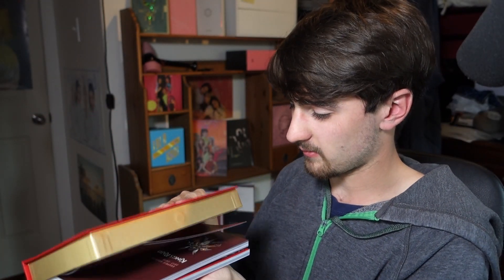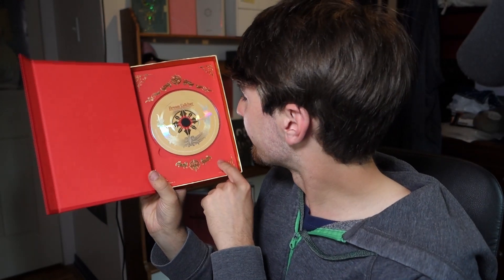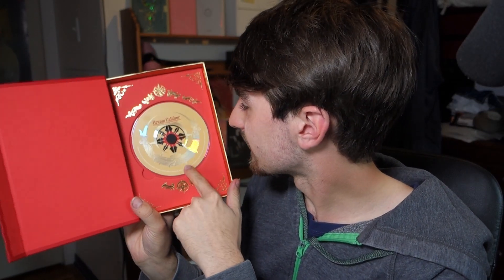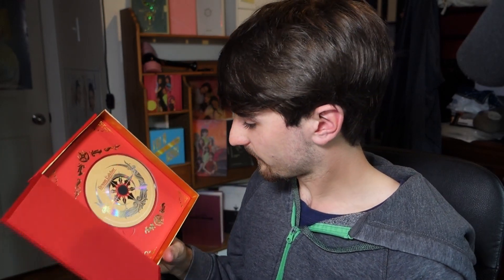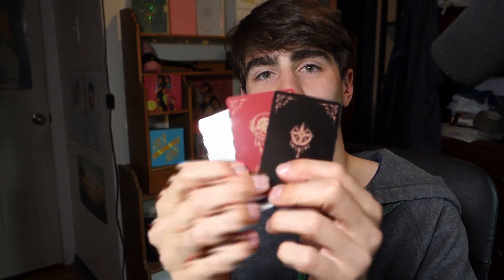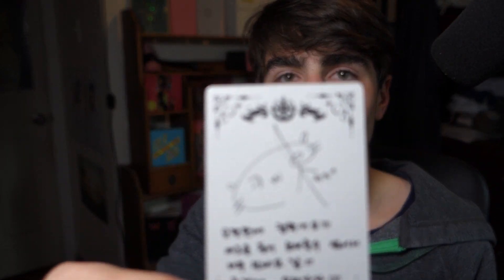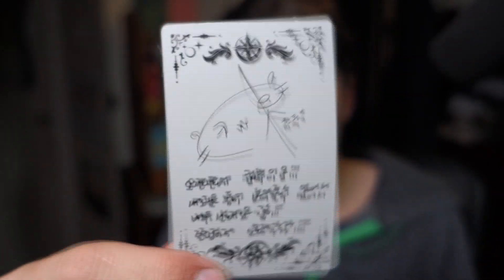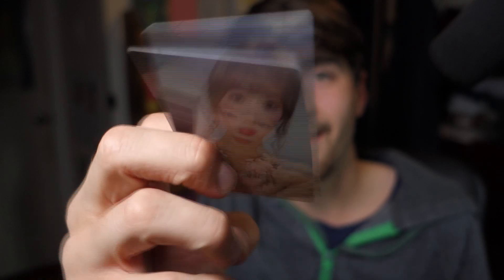Unboxing Dreamcatcher's Raid Of Dreams Album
Watch me Unbox DreamCatcher's Album Raid Of Dream.